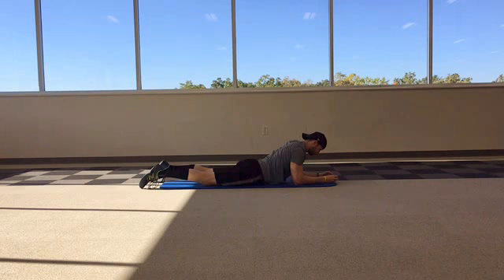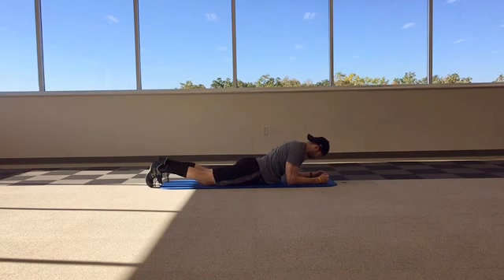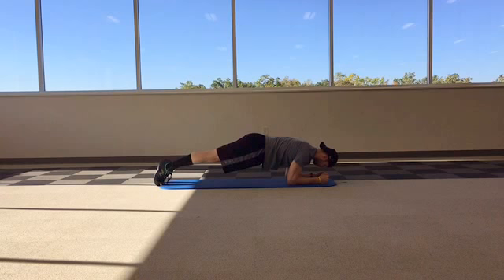Front Plank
Start by lying down on your stomach with your forearms flush on the ground  shoulder width apart as demonstrated. Squeeze your glutes, draw your belly button in towards your spine and push yourself up off the ground. Shift your weight forward on your toes and keep your core engaged with a flat back for the duration of the exercise.